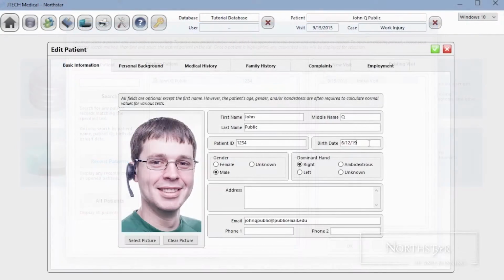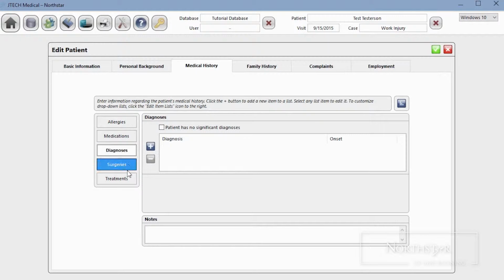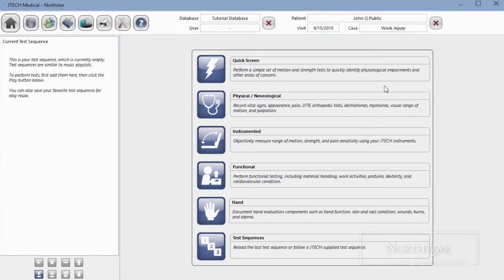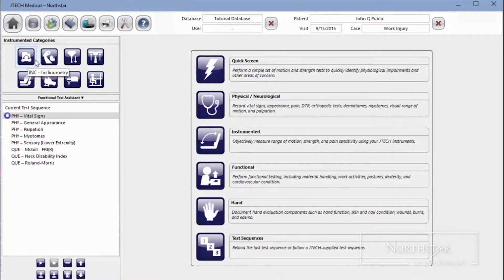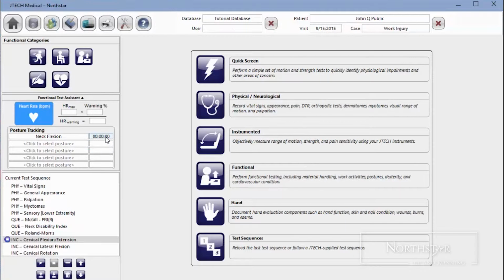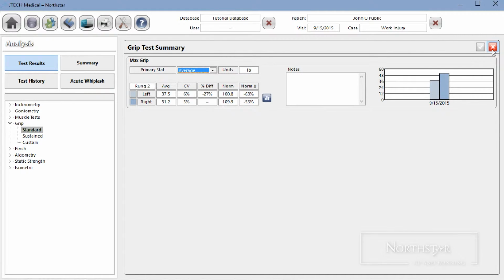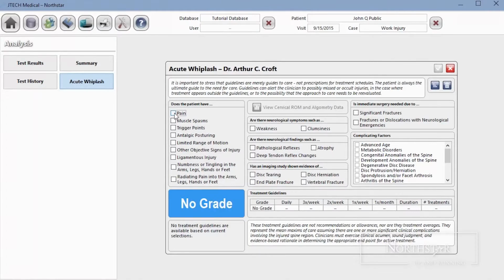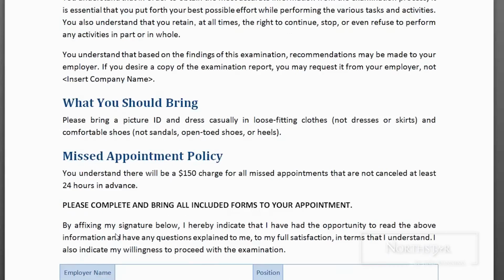Northstar Setup Overview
JTech Northstar overview of our amazing features and testing info. Please see the rest of this series to take a more in depth look at each step.